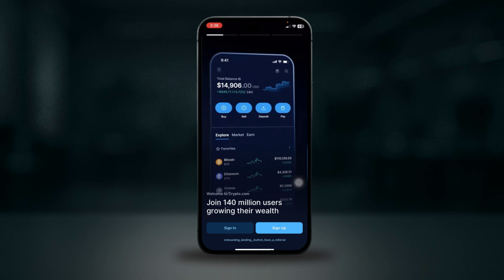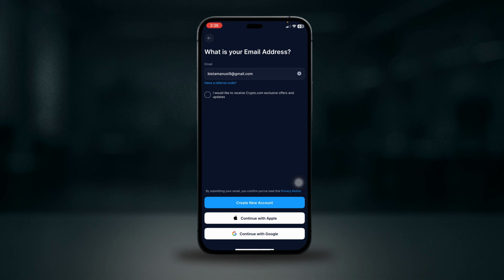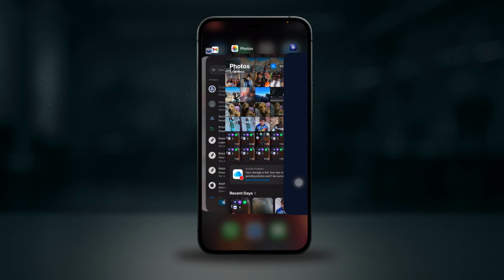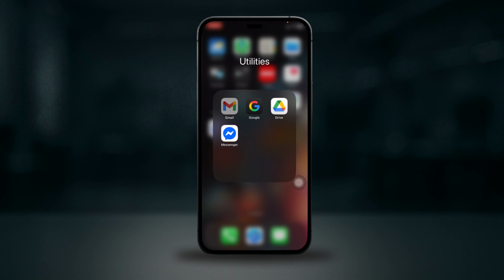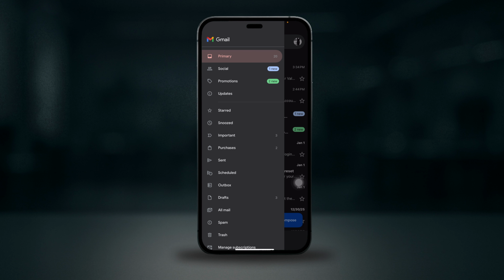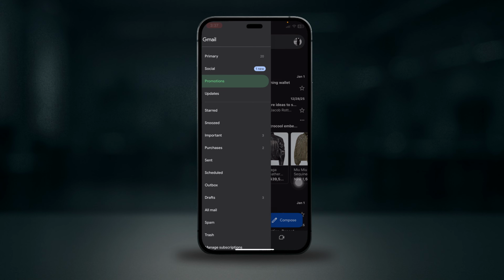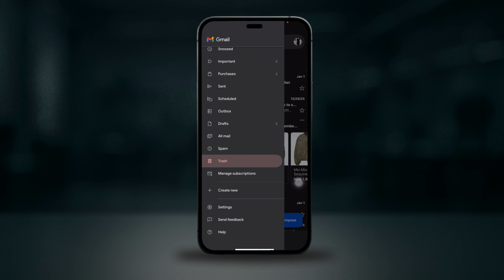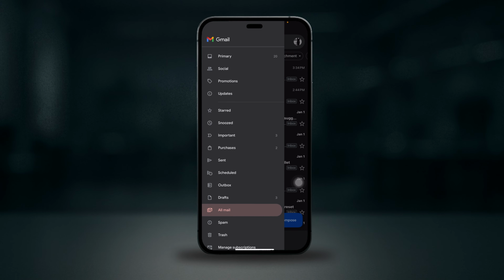How to Reset Crypto.com Password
Forgot your Crypto.com password or unable to log in? This short tutorial shows the official and secure way to reset your Crypto.com password on both Android and iPhone. Regain access to your account quickly and safely.

What you’ll learn:

How to use the “Forgot Password” option on Crypto.com

Resetting your password via email or SMS

Updating your password in the Crypto.com app or website

What to do if you don’t receive the reset email